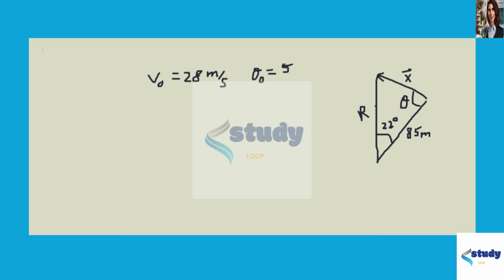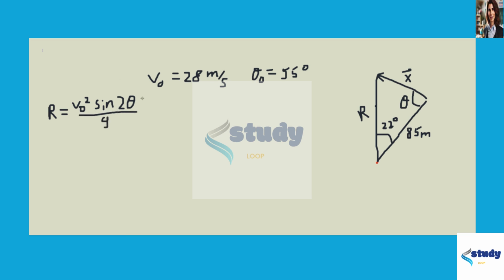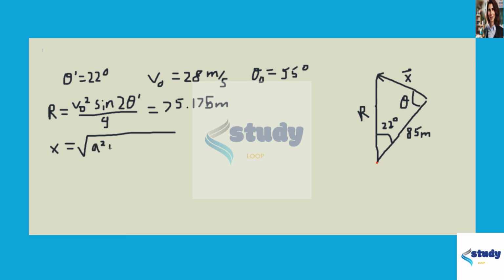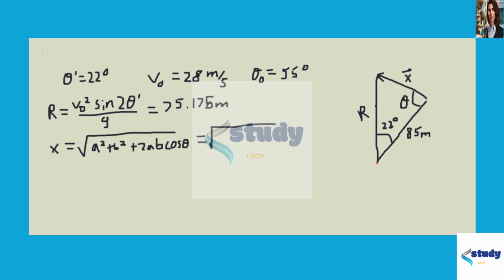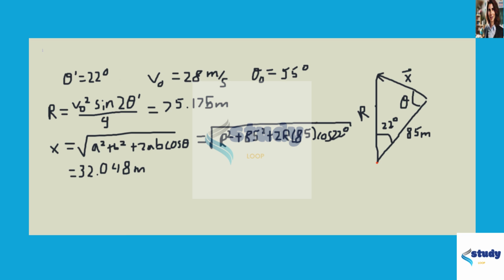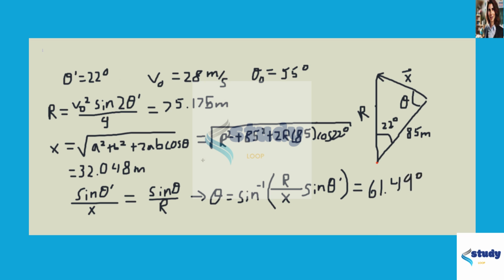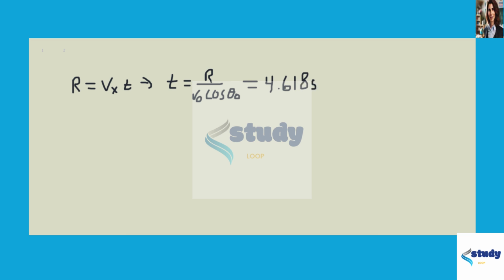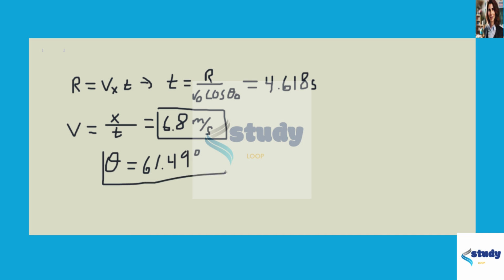At a batter hits a bascball with an initial spced of 28 at a angle to the horizontal. An outficlder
At a batter hits a bascball with an initial spced of 28 at a angle to the horizontal. An outficlder is 85 from the batter at and, as seen from home plate, the line of sight to the outficlder makes a horizontal angle of with the plane in which the ball moves (sce Fig. What speed and direction must the ficlder take to catch the ball at the same height from which it was struck? Give the angle with respect to the outficlder's line of sight to home plate.